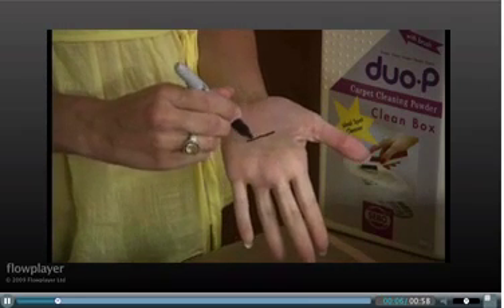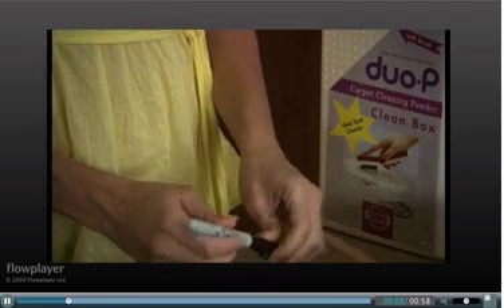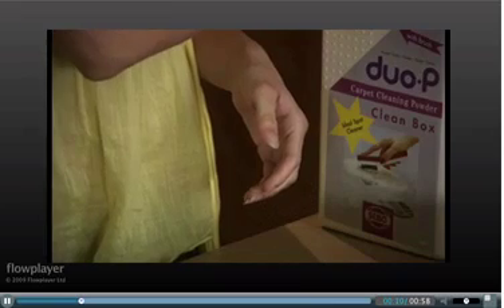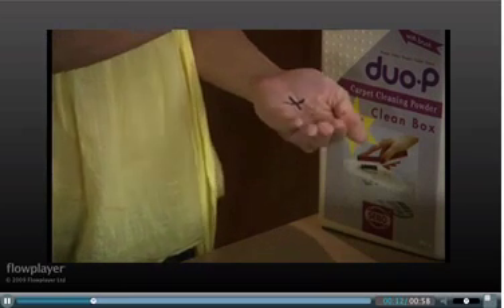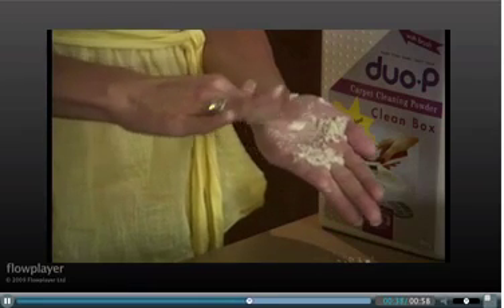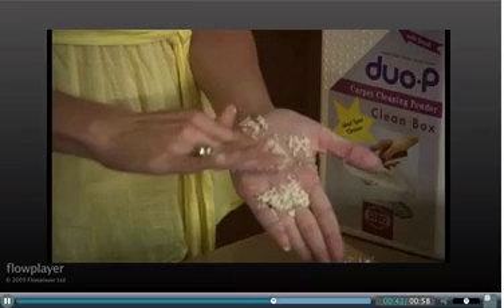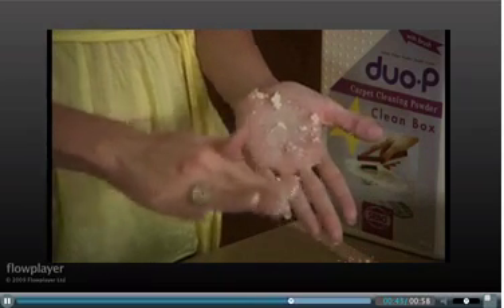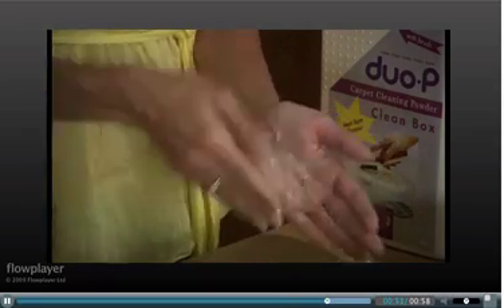Sebo Duo-P Carpet Stain Powder - EZ Vacuum - Highlands Ranch CO